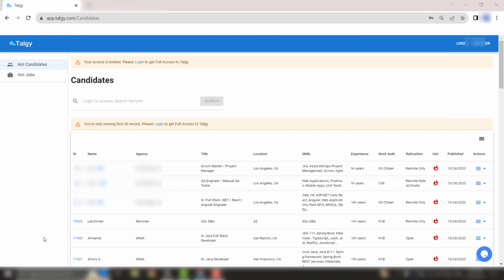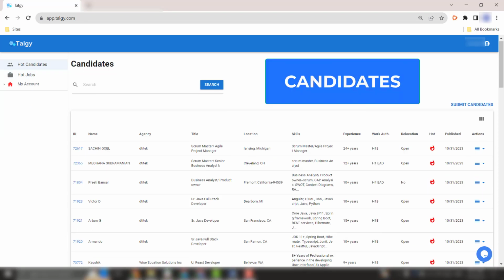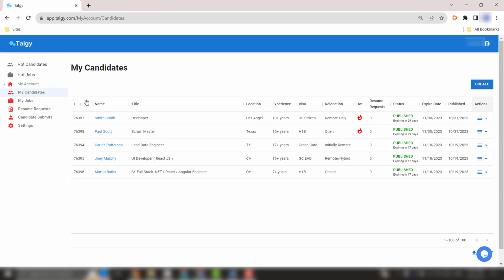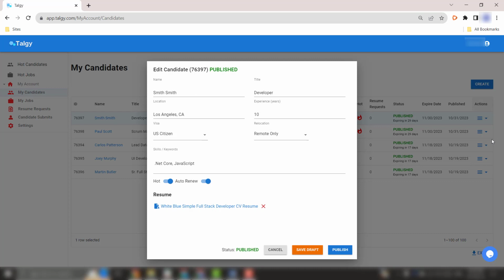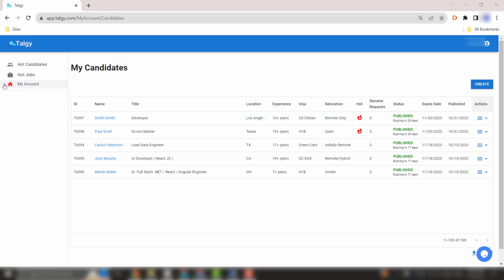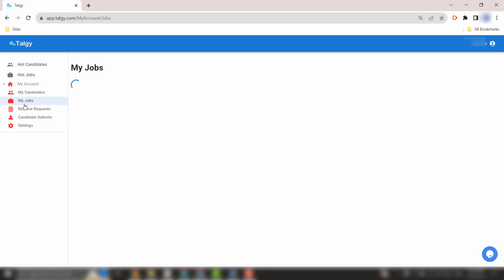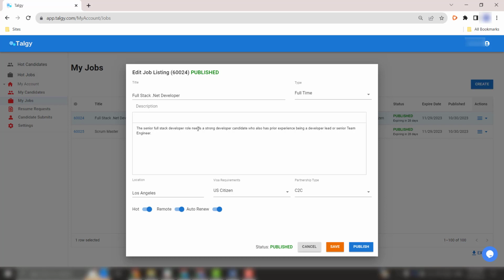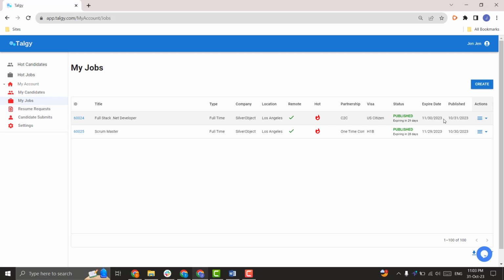Tutorial: How to Renew/Re-Publish candidates and Jobs on Talgy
Hello and Welcome to Talgy tutorials where you will learn everything Talgy. In today’s tutorial we will learn How to renew and re-publish candidates and jobs on Talgy.

In order to keep listings fresh on Talgy, we have an automatic expiration for both Candidates and Jobs that are published on Talgy. By default, they will expire in 30 days. You will be notified a few days prior when your Jobs or Candidates are about to be expired.
You will also see the remaining time for both Candidates and Jobs in your My Account section.
In order to keep the listings fresh, you will need to Renew your listings. In this video, we’ll show you the process of renewing and republishing both Candidates and Jobs.